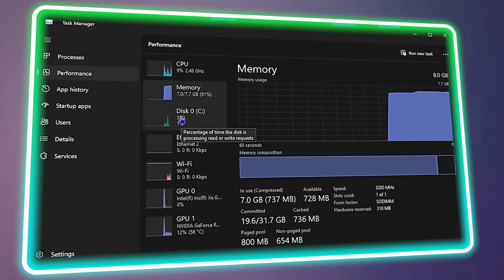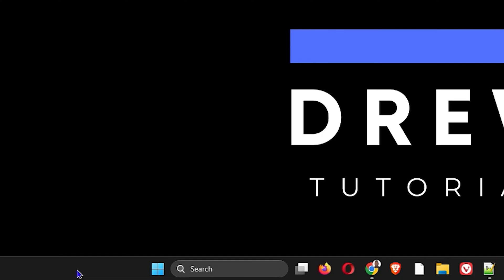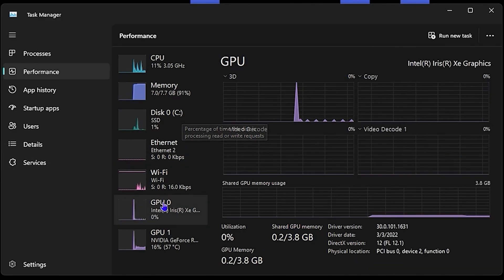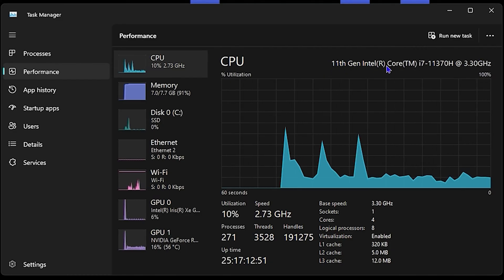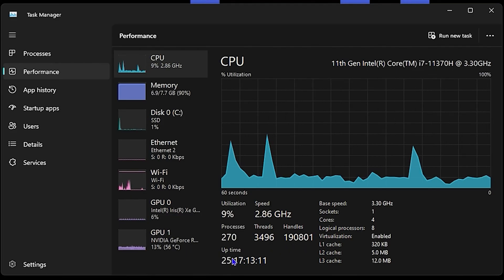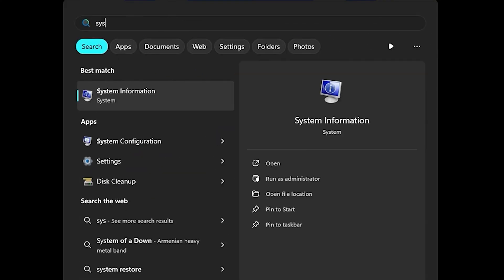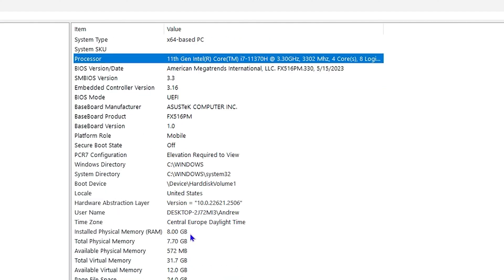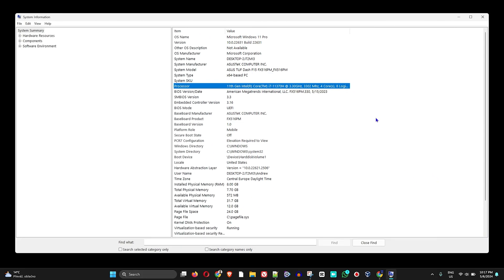How To Check Which Processor You Have on Windows 11 (2 Easy Ways Step by Step)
Need to Know Your Processor on Windows 11? (2 Easy Methods!)
Uncertain what powers your Windows 11 PC? This short guide reveals 2 EASY ways to check your processor type in minutes!

Ideal for:

Gamers optimizing settings for peak performance
Anyone curious about their computer's hardware
Users troubleshooting software compatibility issues
Fast & Painless Steps Inside!

(mention 2-3 benefits viewers will get)

No need to open your PC case (phew! )
Clear instructions for BOTH beginners & advanced users
Discover your CPU model, speed, and cores in a snap ⚡

SEO
How To Check Which Processor You Have on Windows 11